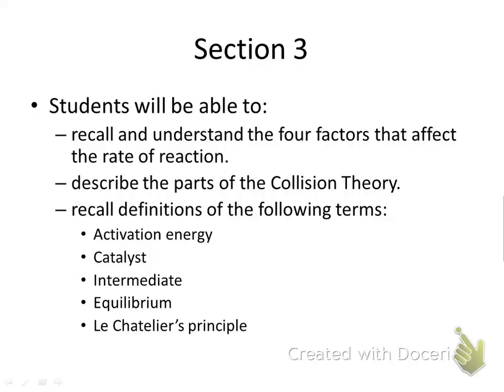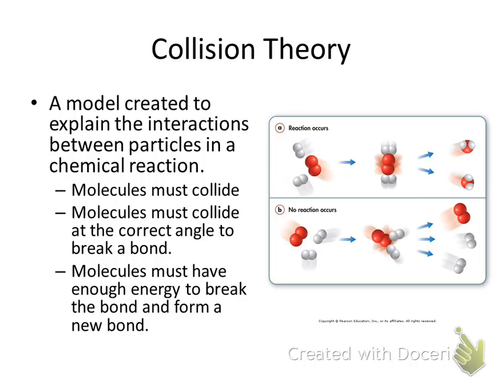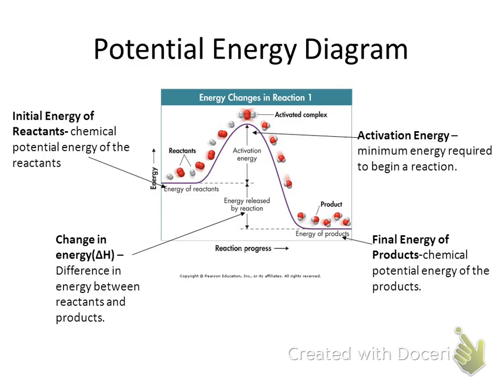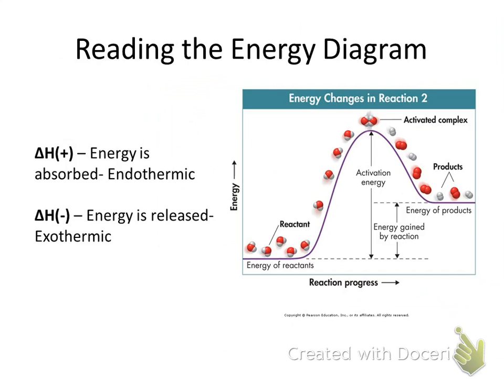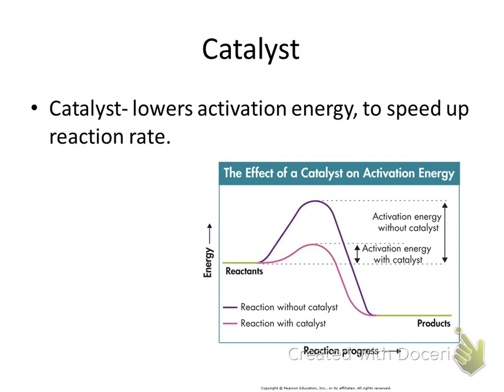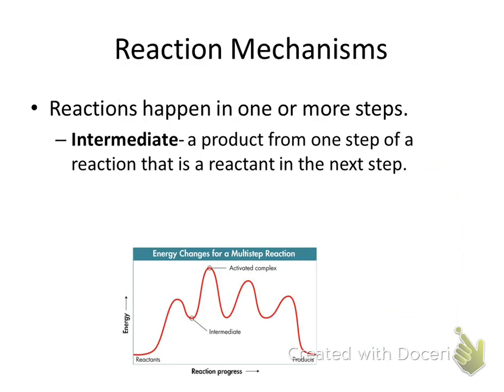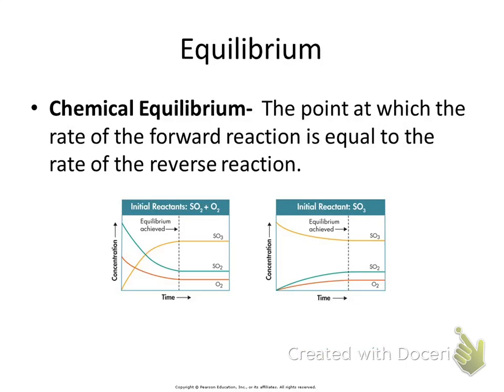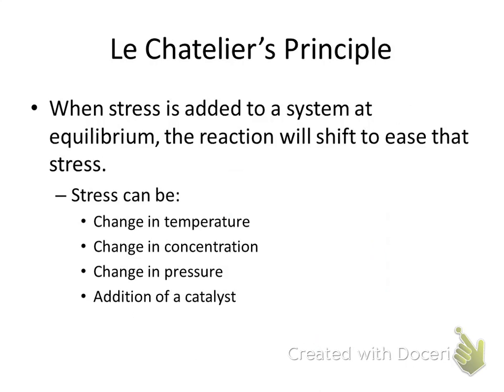Honors Thermochemistry Section 3 Update